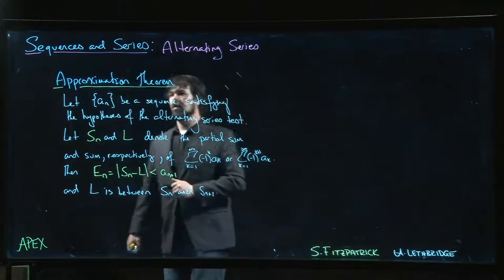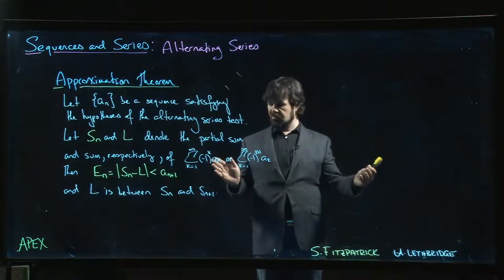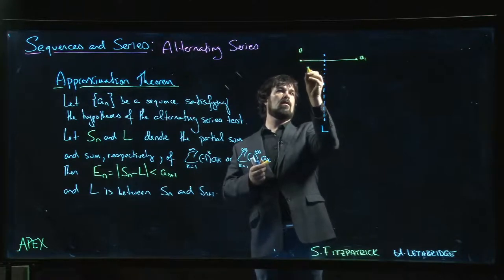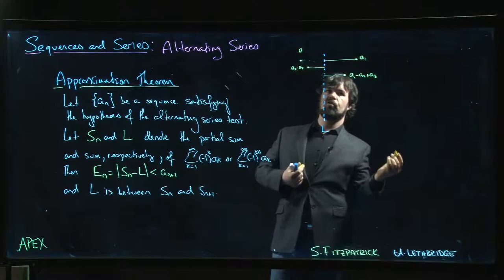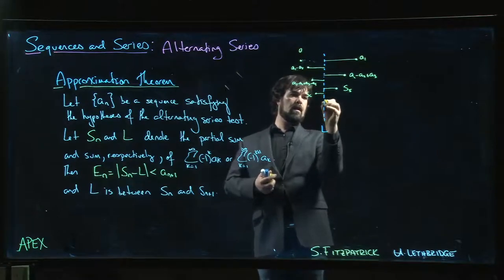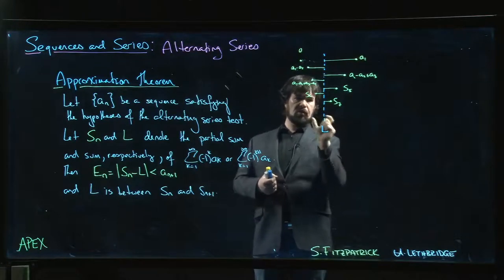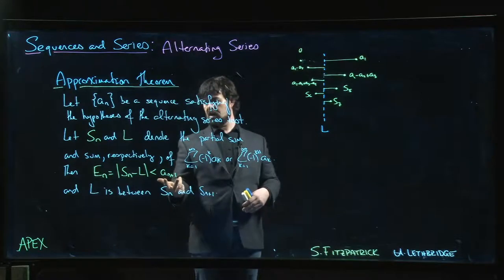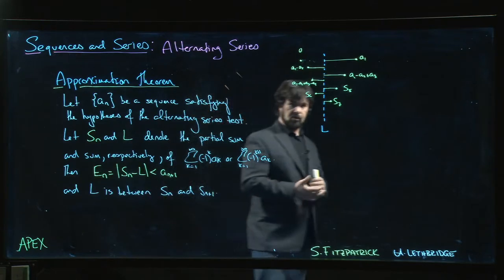Sequences and Series: Alternating Series - 03. Approximation Theorem